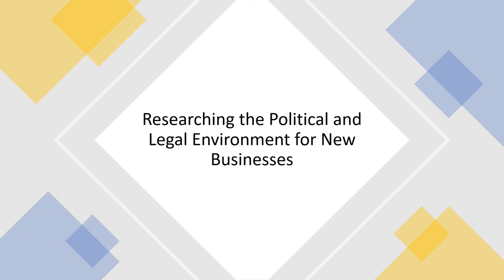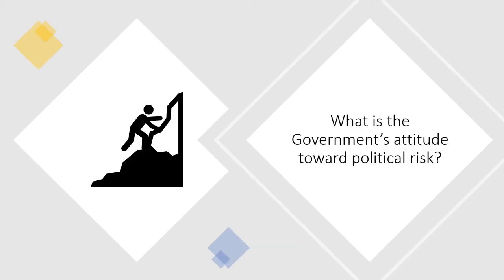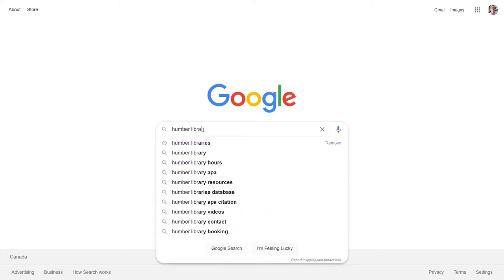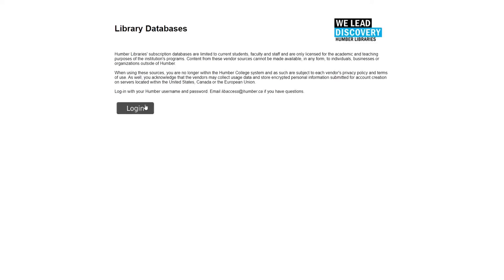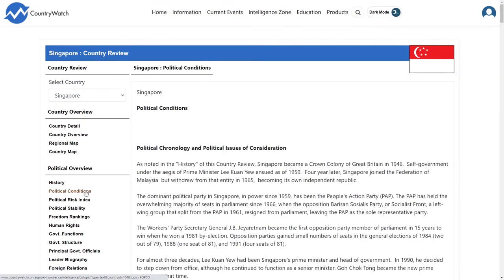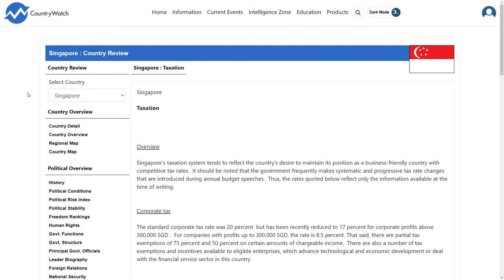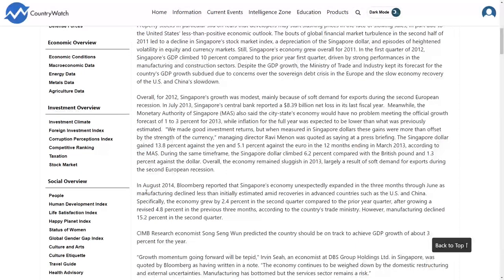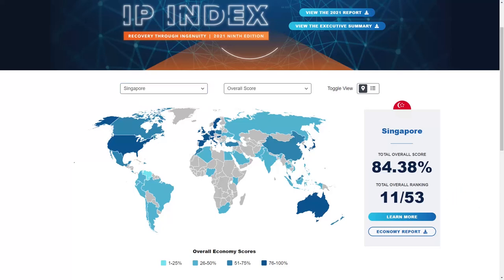Researching the Political and Legal Environment for New Businesses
00:00 Introduction
00:14 Learning Objectives
00:33 Research questions
01:14 Navigation to the Global Business Management Research Guide
02:02 The CountryWatch database
04:27 Intellectual property and trade secrets
05:10 Summary